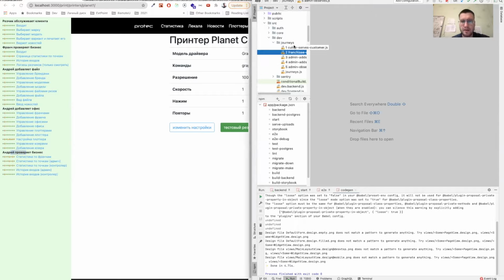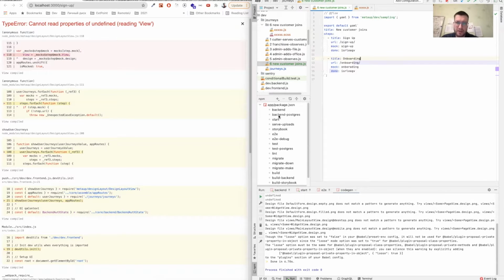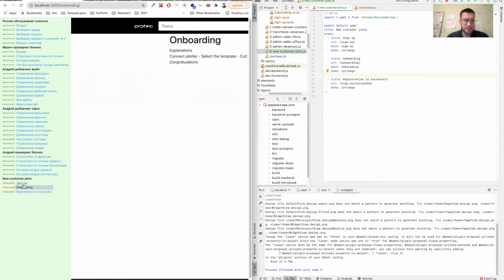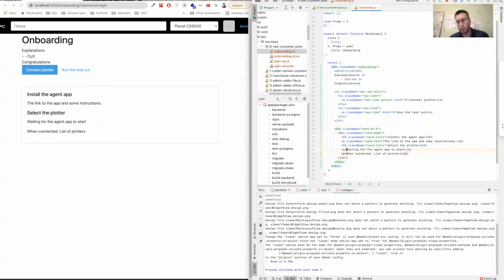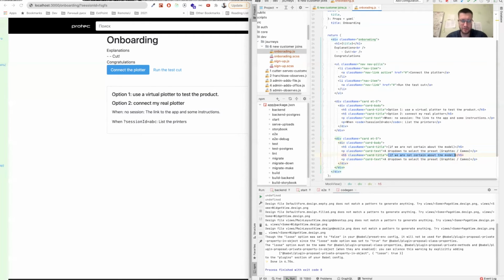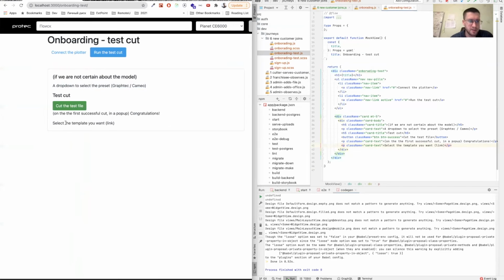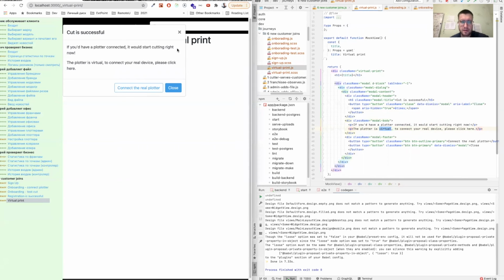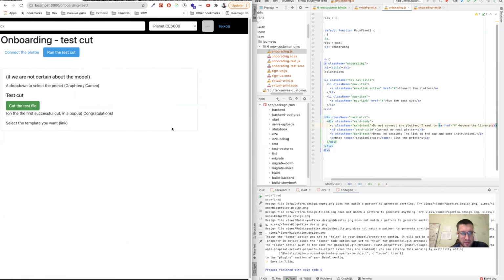Designing a user journey scenario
In this video, I've captured a session of designing a user journey.

I'm starting with a vague understanding of what I want to achieve and, during the course of action, I'm doing a couple of pivots in order to invent the best possible UX.

The custom tool that I'm using to capture my ideas will also give you some hints on how to connect the UX, testing, and coding.